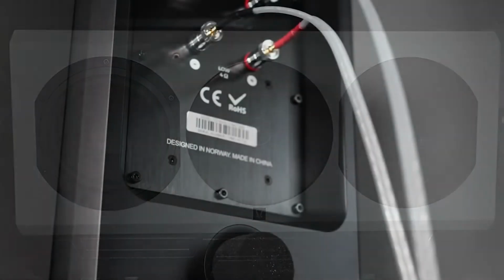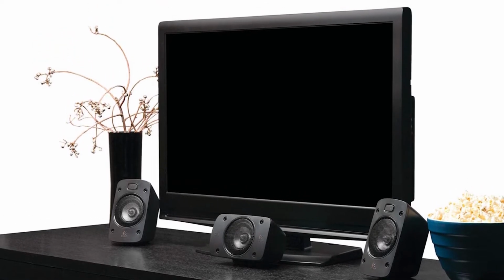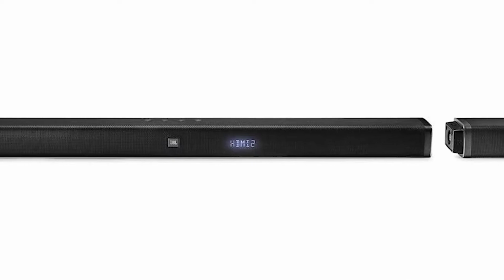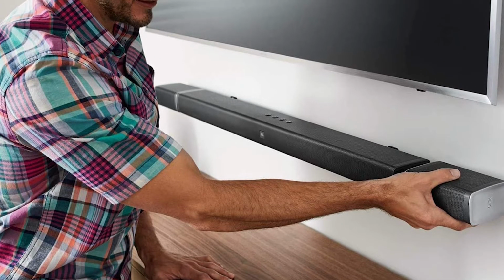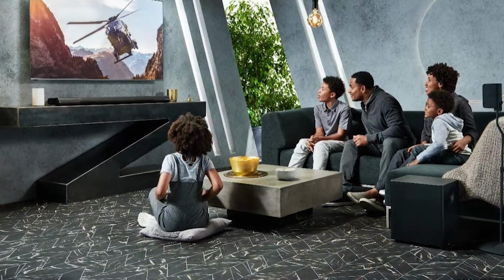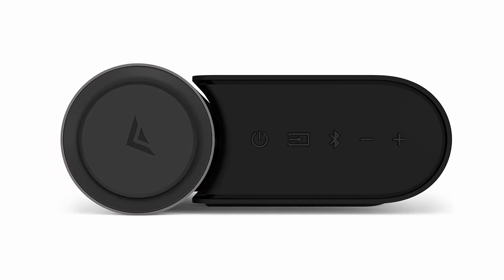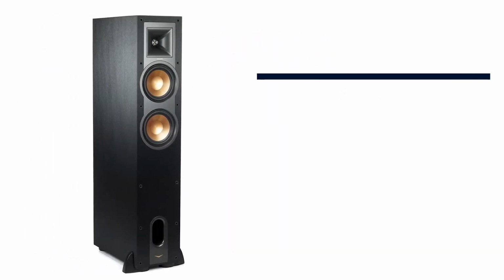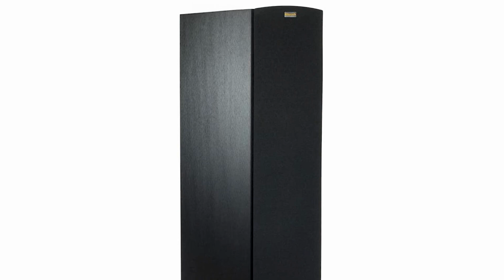Best Budget Home Theater System in 2022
Hi, In this video series we are trying to review the best budget home theater system available in the market right now. We do a lot of research on these products and rank them based on a lot of factors. We are working endlessly to make quality content if any mistake you have seen on our video please let us know through the comment section.
Product links:
1.Logitech Z906 5.1 Surround Sound

2.JBL Bar 5.1

3.VIZIO Elevate Sound Bar

4.Nakamichi Shockwafe Elite 7.2.4

5.Klipsch Reference R-26FA